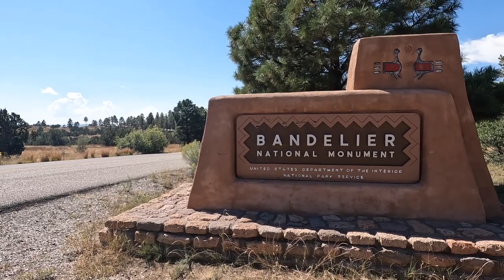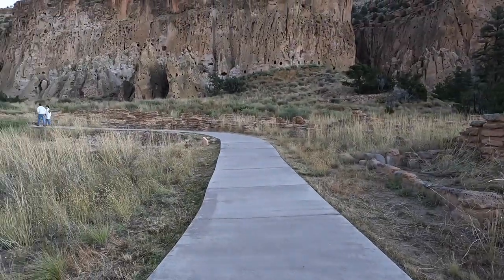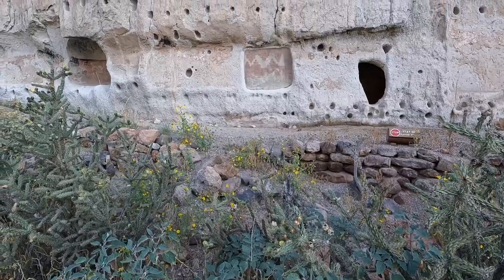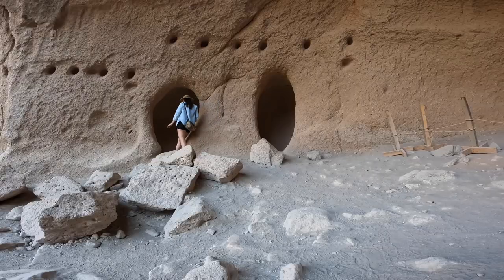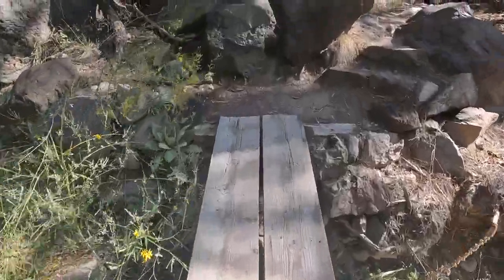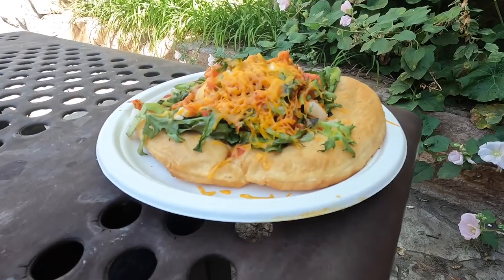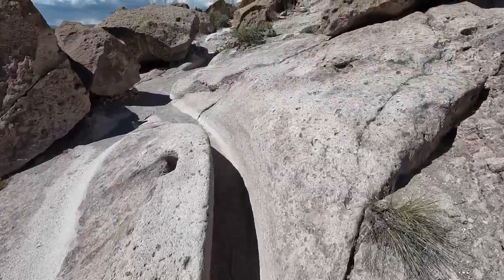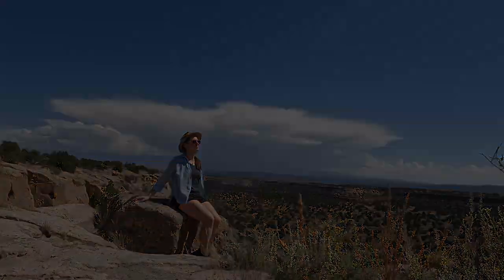Bandelier National Monument: Tips for Visiting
Want to visit Bandelier National Monument in New Mexico?

Here's a guide on how to spend one epic day in Bandelier, hiking the Pueblo Trail, Falls Trail, and the Tsankawi Unit Mesa Trail. I've also got tips on how to get to Bandelier, parking, shuttles, lunch, and more.

Want more advice? Check out my blog guide that accompanies this video

You can find more New Mexico content on my
As well as all of my articles for travel in the American West